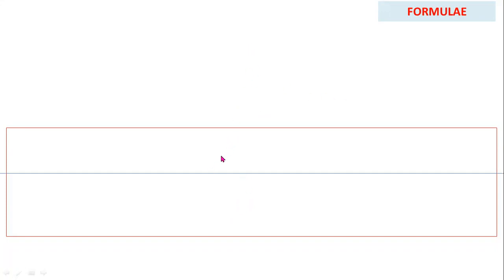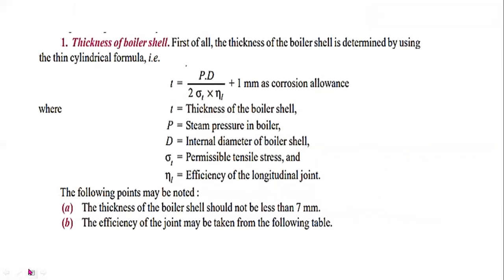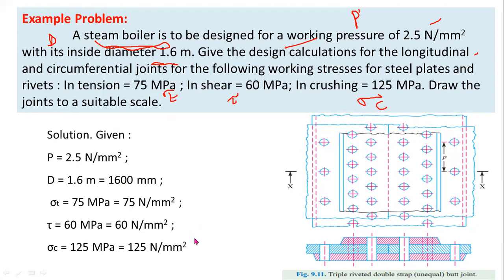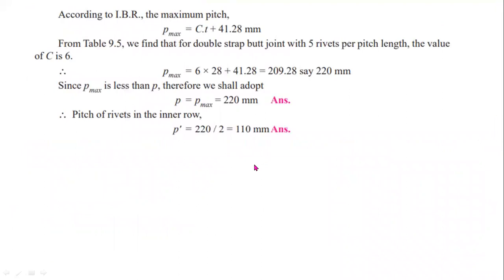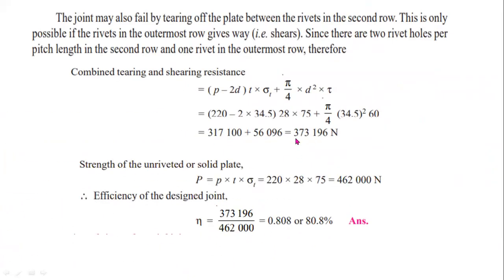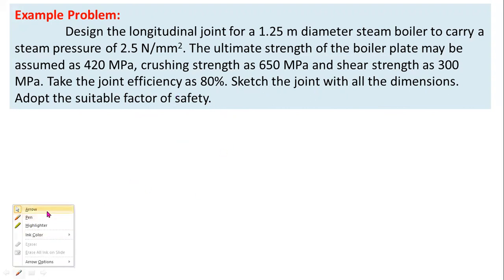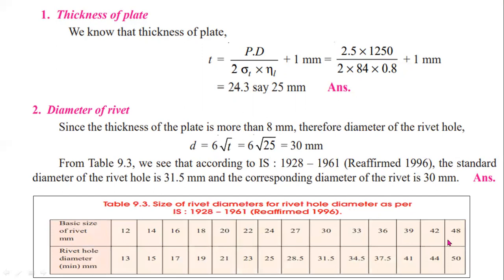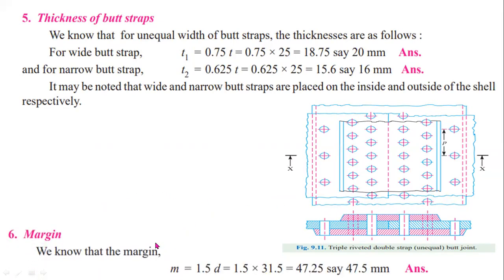JNTUK R19 II ME Sem 2 DMM 1 Unit 3 Lecture 39 Problems on longitudinal and circumferential rivete